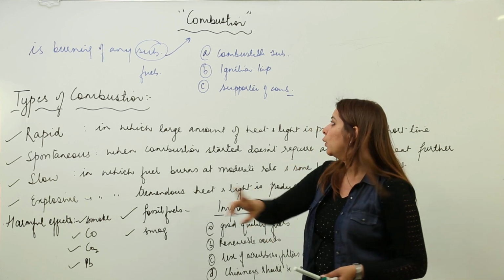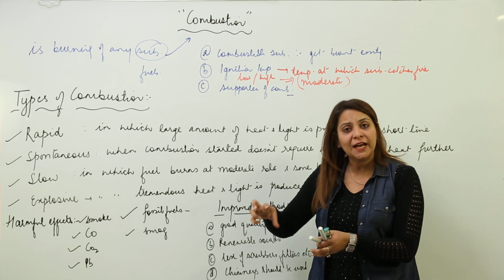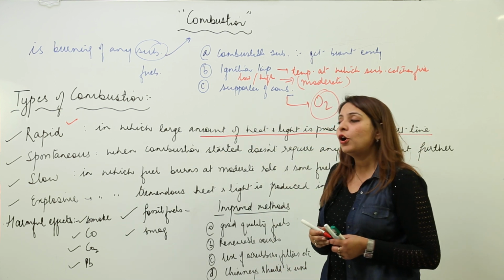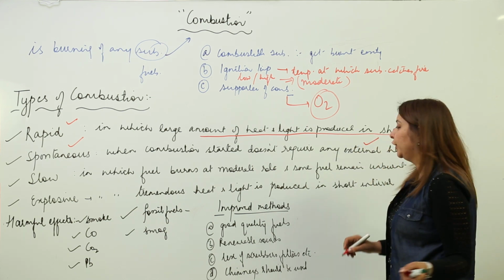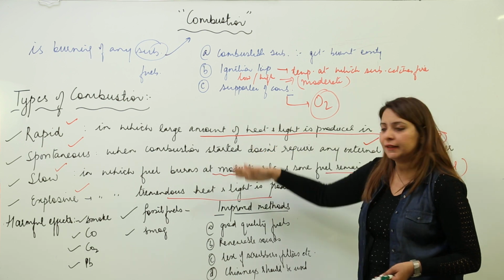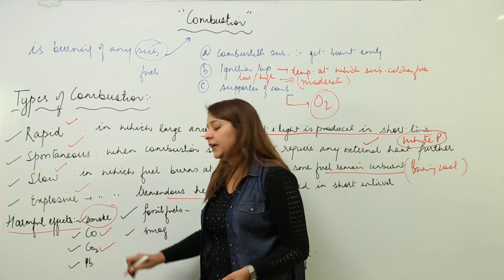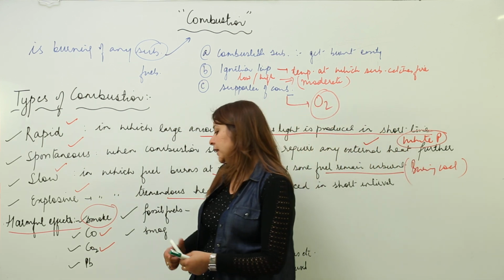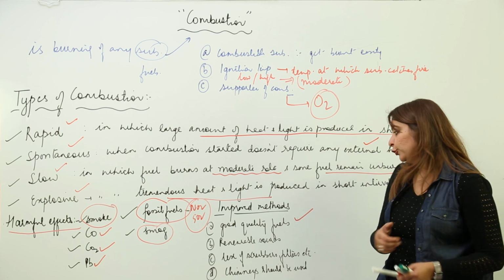CBSE l Free Lect CLASS 8 l SCIENCE l CHAPTER 6 l Combustion & Flame l combustion and its types l L1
Science is easy when taught by right teacher, learn from the best, Teachers at Teaching Bharat are familiar with this art because they are masters of their subjects.
Each and every concept of Class 8 CBSE Science has been covered in minute detail so that students have a thorough understanding and can deal with any question based on this topic.
TeachingBharat.com presents its full range of professionally developed Biology Lectures Exclusive Copyrights of teachingbharat.com Lectures by Ph.D. professors.